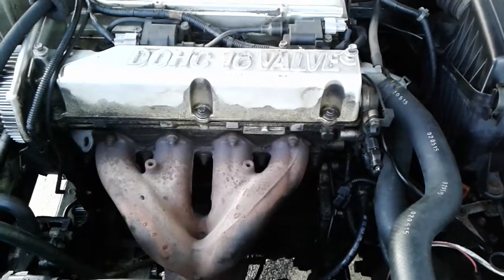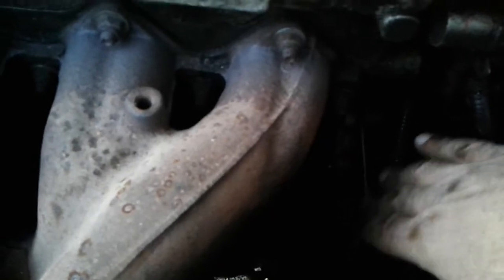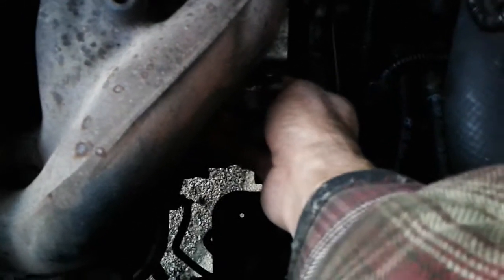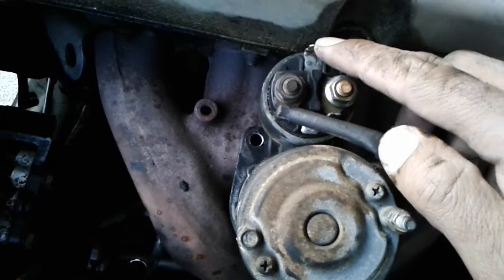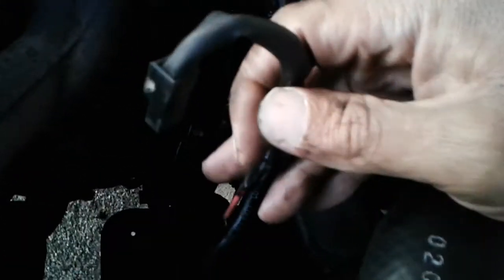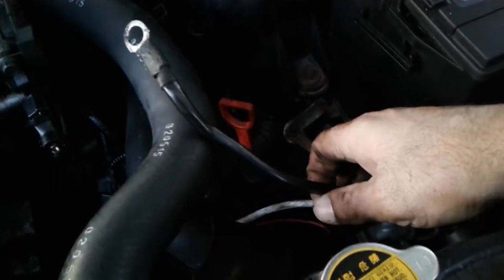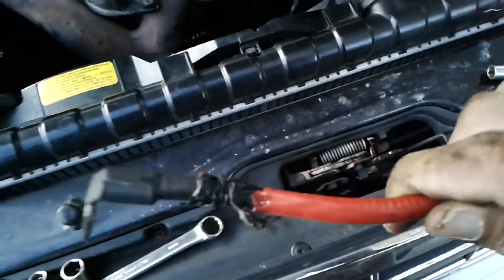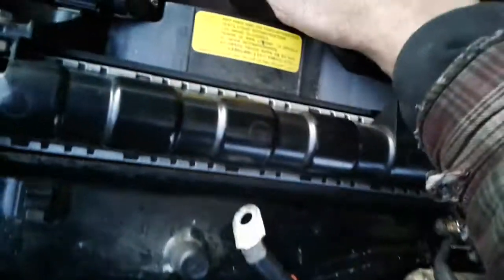Kia / Hyundai 2.4 liter DOHC engine starter removal overview